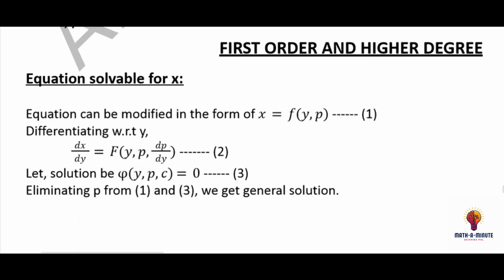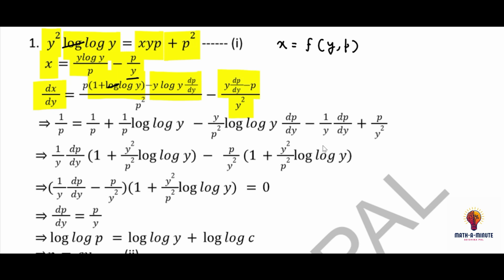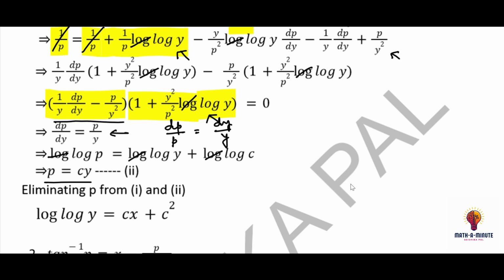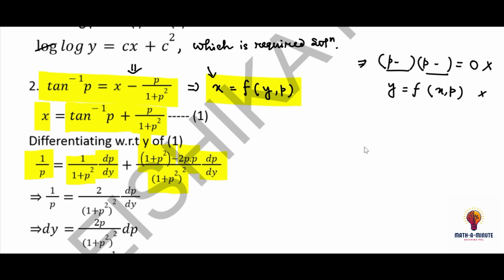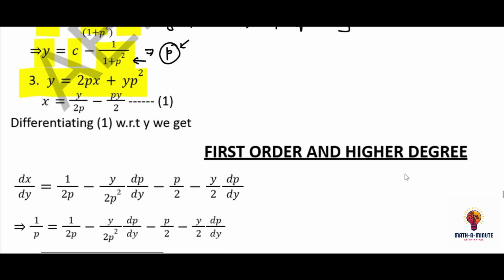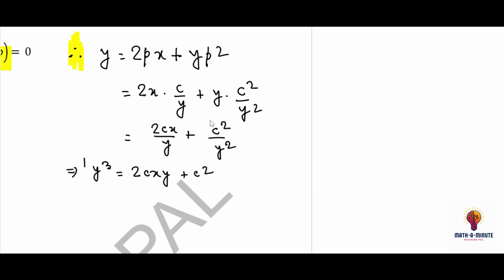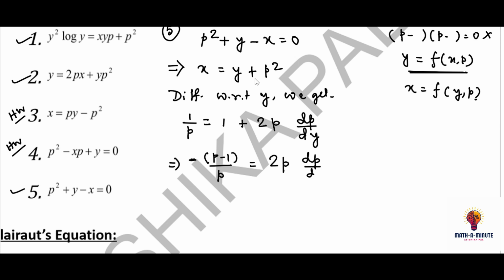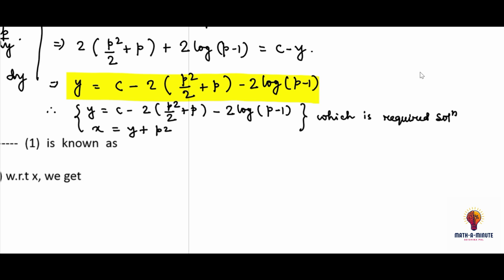First Order Higher Degree: Solvable for x || ODE Lecture 09